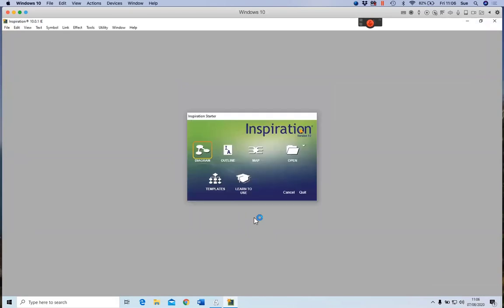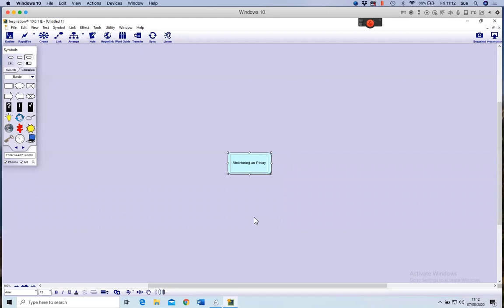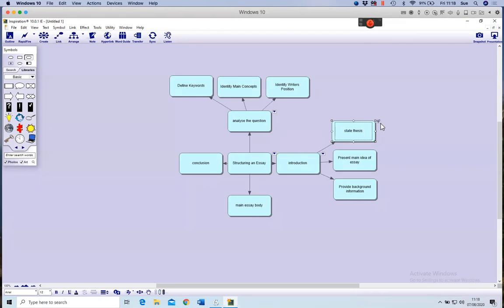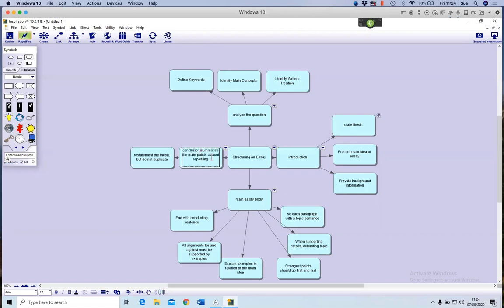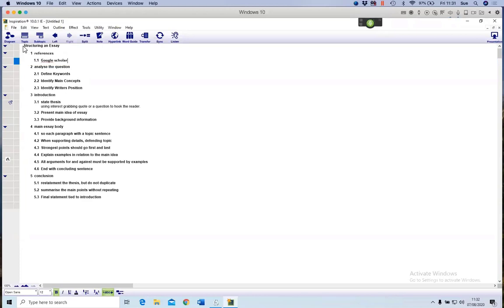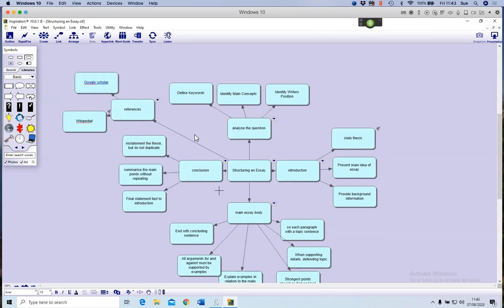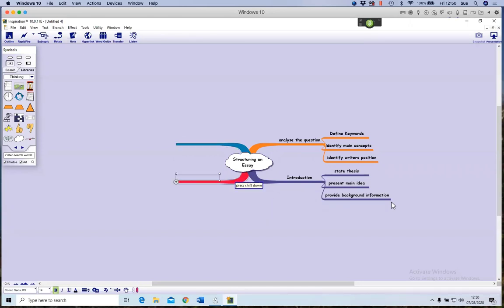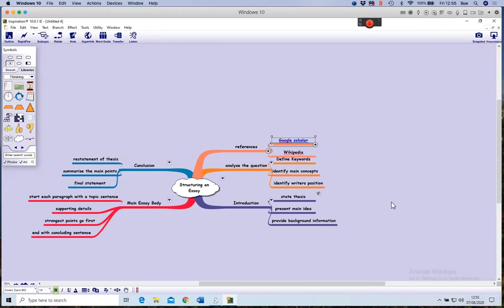Inspiration 10 and Dragon working together!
Watch Inspiration 10 and Dragon being used together. See how well they work together!